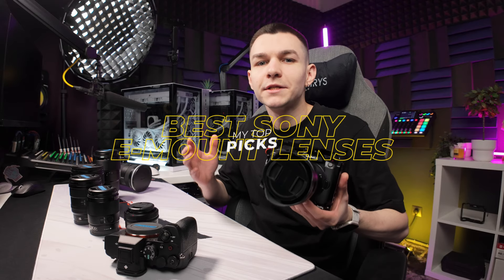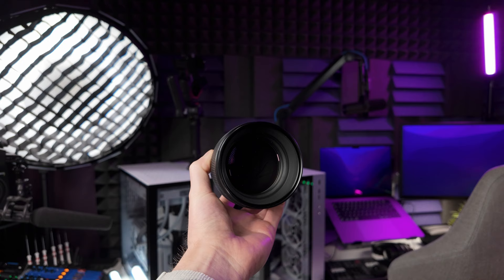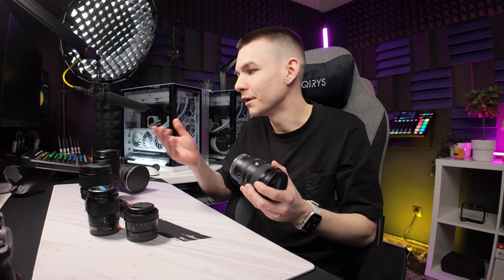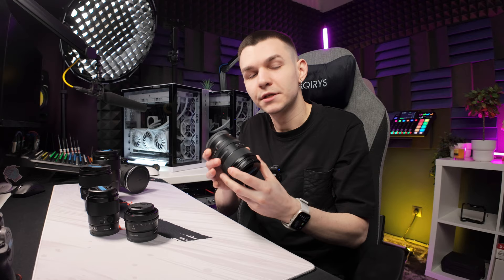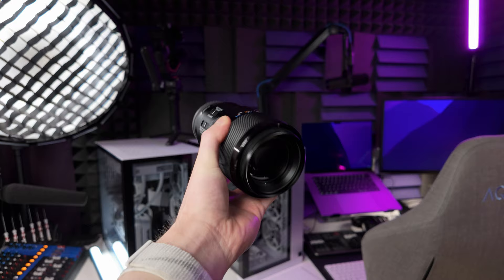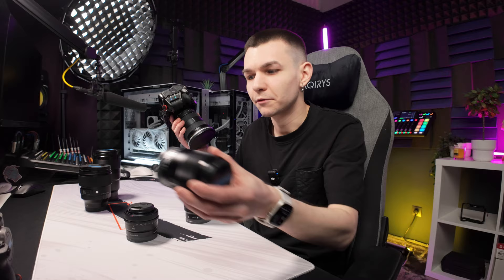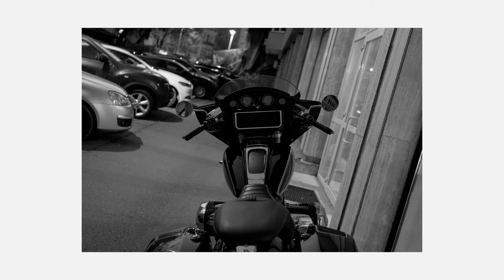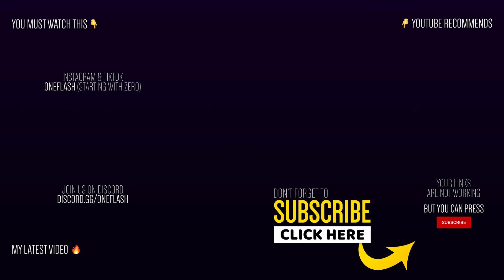6 Full-Frame Sony E-mount lenses you should try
These are my top picks when it comes to Full-Frame lenses for the Sony E-mount system that I picked since I've switched to Sony and you should definitely take them into consideration when you go shopping for a new lens for your Sony camera! ✌️📸

Main Sony camera
2nd Sony camera
Photography camera
Quick vlogging camera
Wide lens
Standard lens
Macro lens
Portrait lens
Lightweight tripod
Vlogging tripod
BEST VND filter
Studio mic
Vlogging mic
Wireless mic
Favourite camera cage
Favourite sling
Favourite backpack